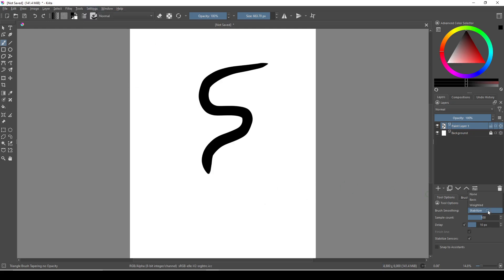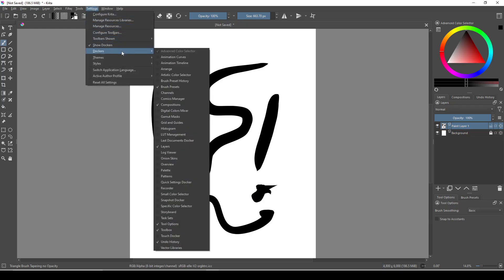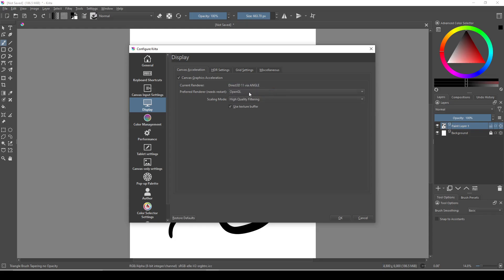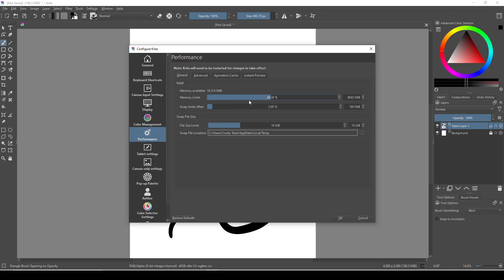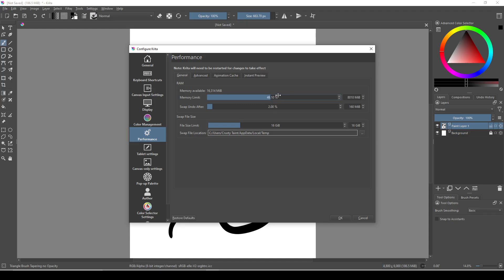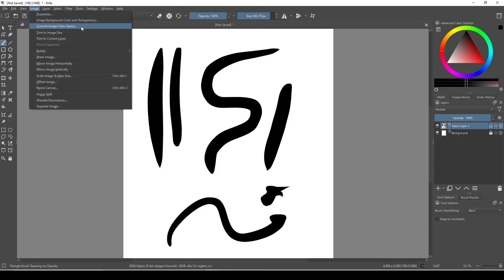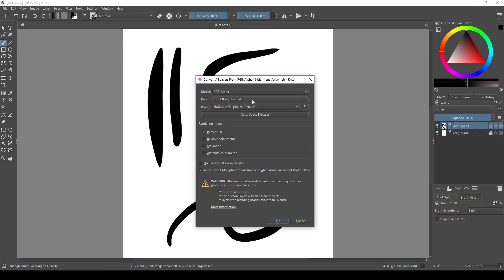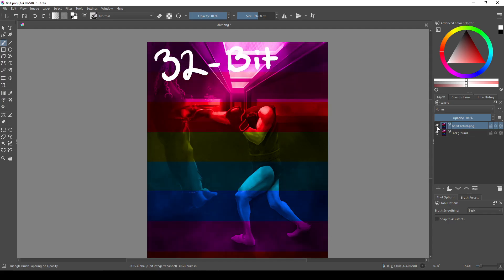Krita | Reducing Lag and Brush Lag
A short video covering a few ways that you can reduce lag and brush lag in Krita.